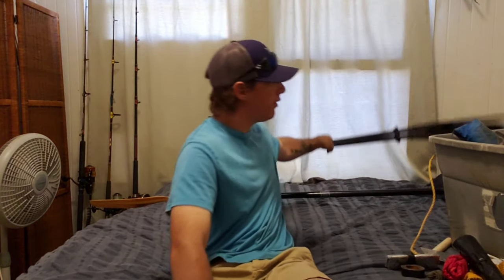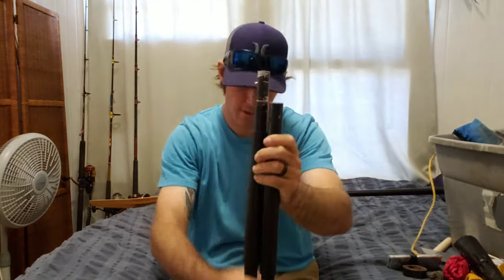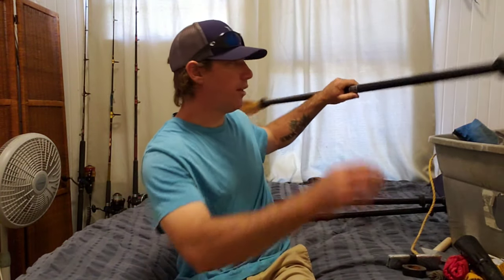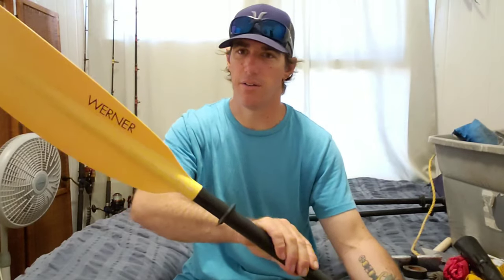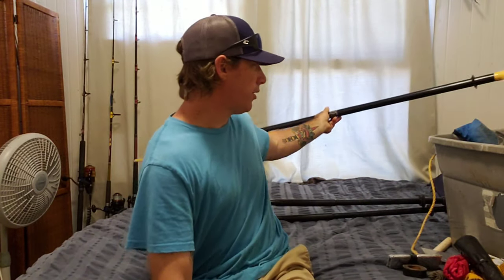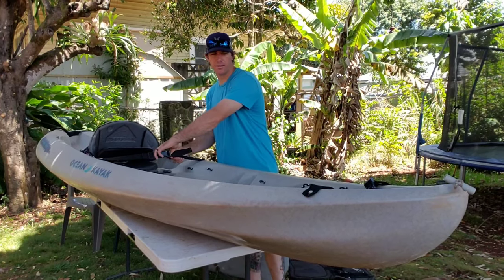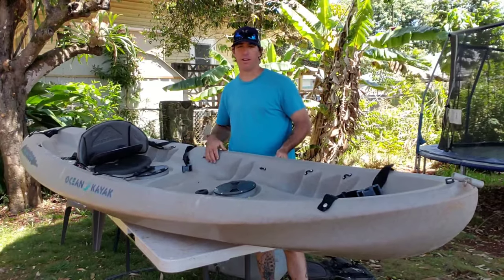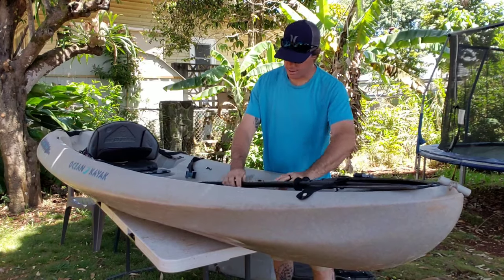NOOBS GUIDE TO KAYAK FISHING IN HAWAII. PART 1 BASIC SET UP AND SAFETY.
Kayak fishing is complicated. Before you start fishing you need to get comfortable on the water. In this video I will show you some of the basic things you need to get started.